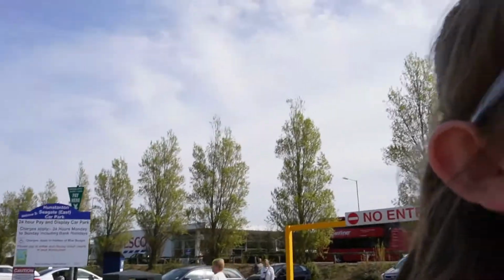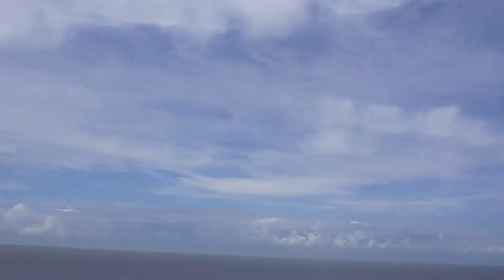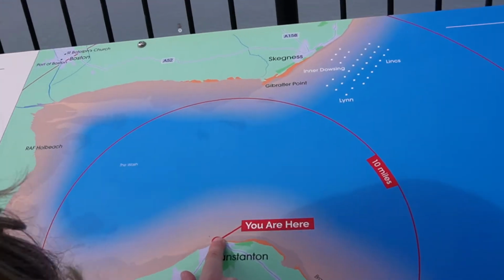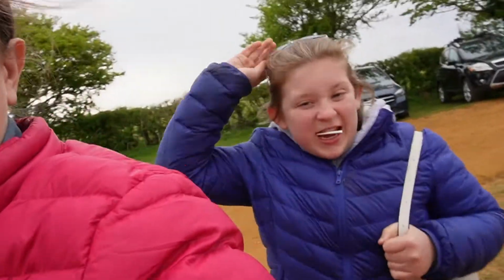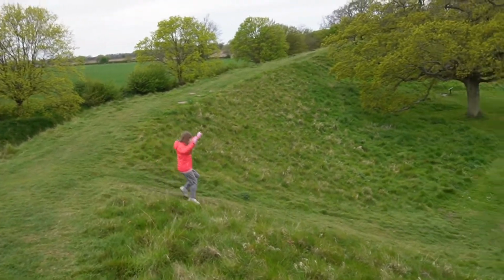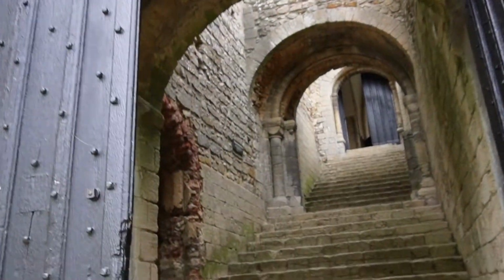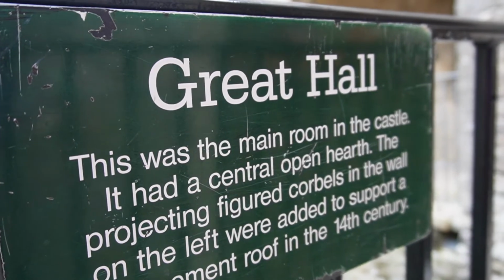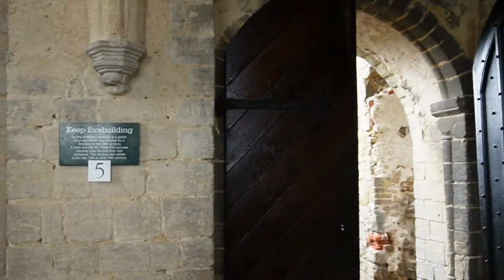Caravanning in North Norfolk - Part 5